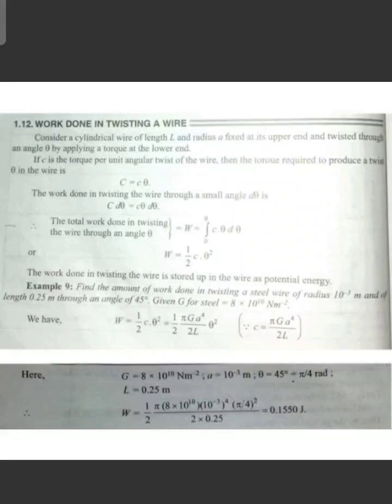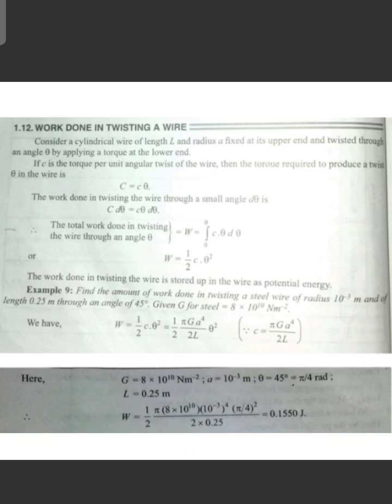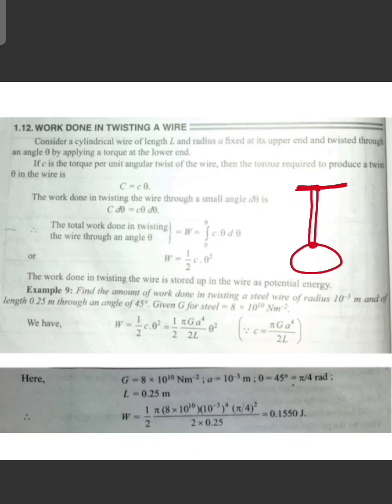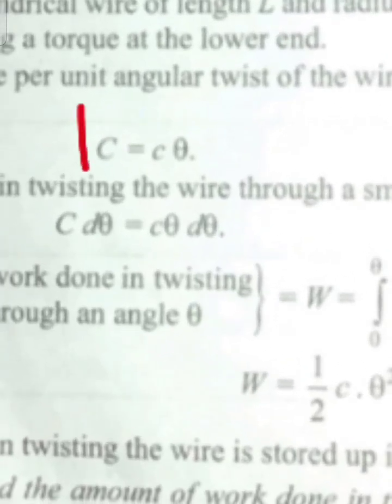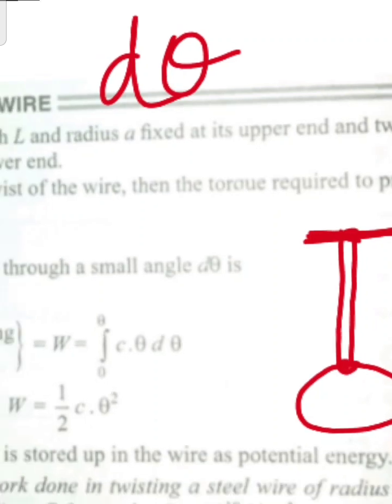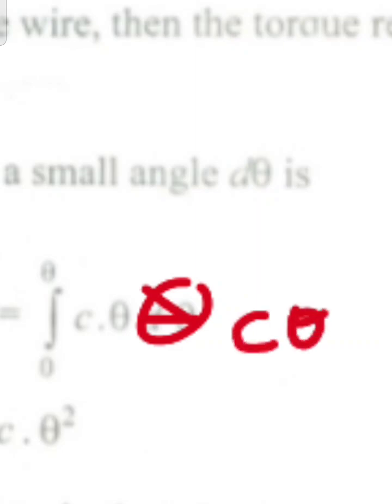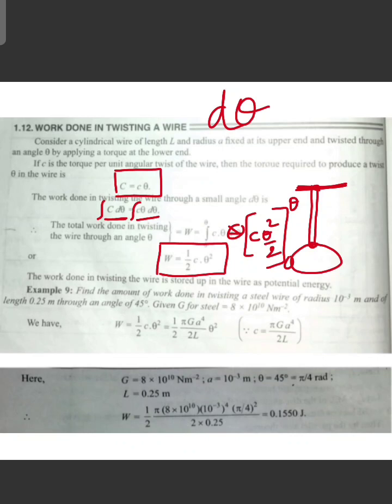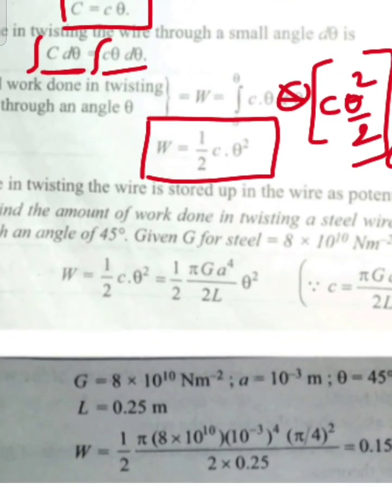Work done in Twisting a Wire/B.Sc Physics/Univ. of Madras/Sem 1/Unit 1/Elasticity